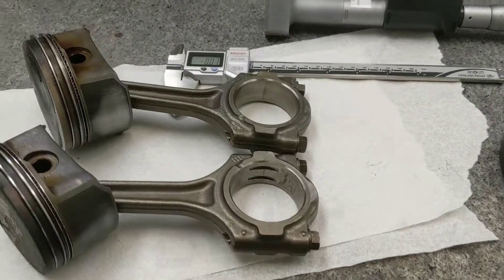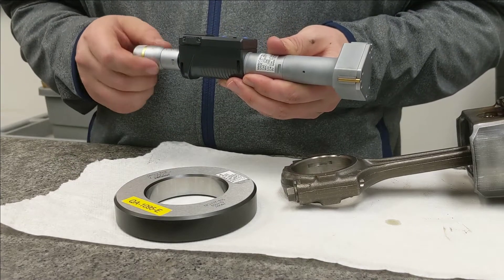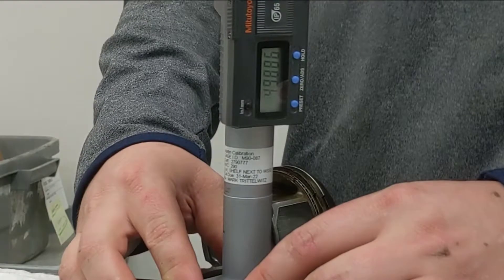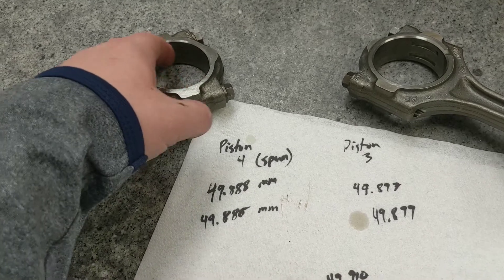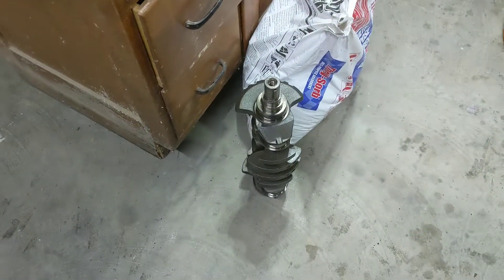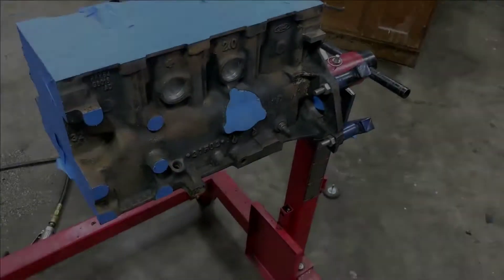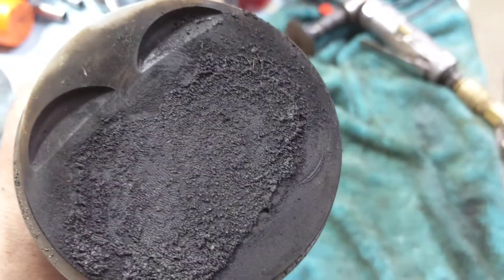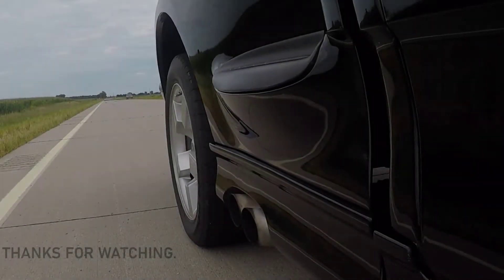How to Measure Ford SVT Focus Cylinder Bores and Connecting Rods + Engine Paint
In this video, I take a few key measurements on the SVT Focus engine.  I measure the cylinder bore to make sure the engine hasn't been previously bored.  I also measure the connecting rod big end diameter with a bore micrometer to ensure it isn't oversized.  They can become oversized if the spun bearing hammers too long.  Also, I do a quick paint job on the engine to cover up the rust and faded black paint.